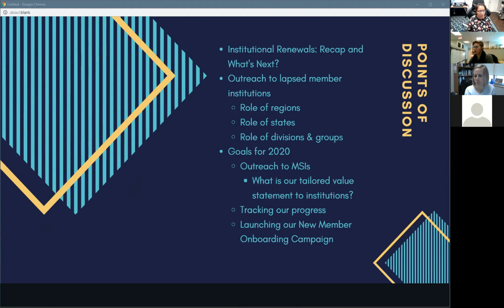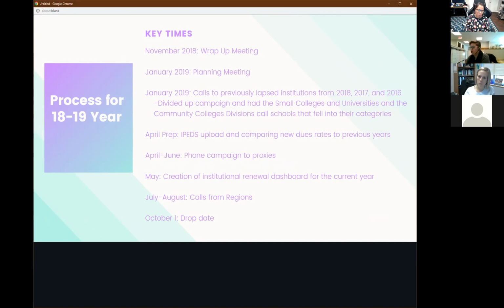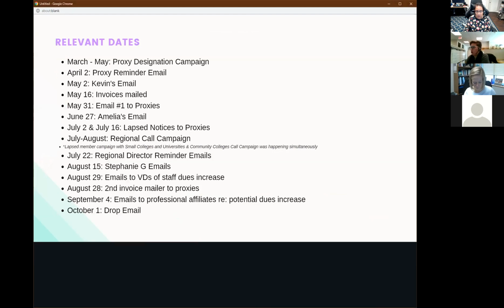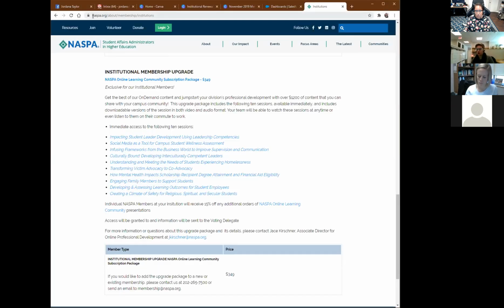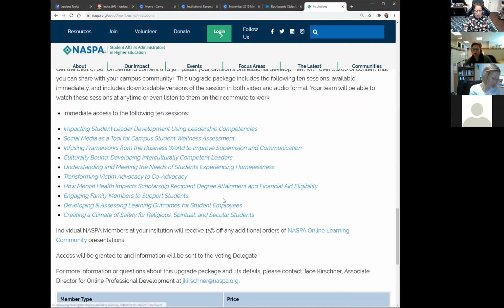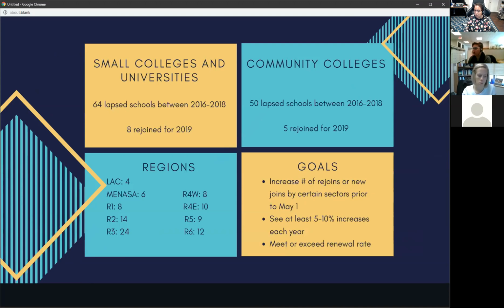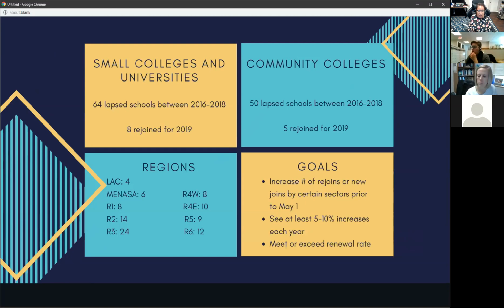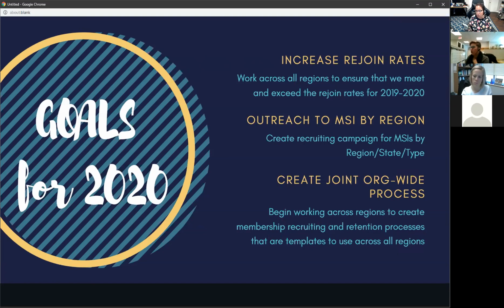November 2019 Membership Meeting